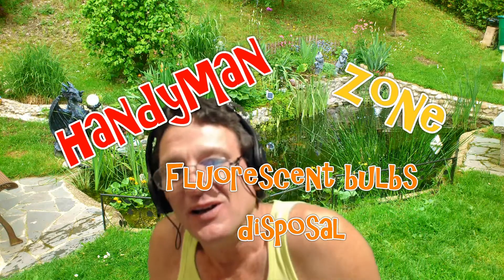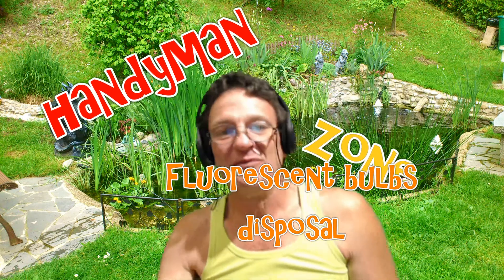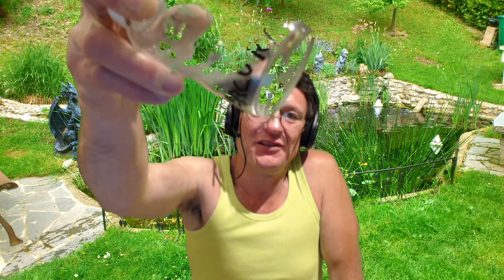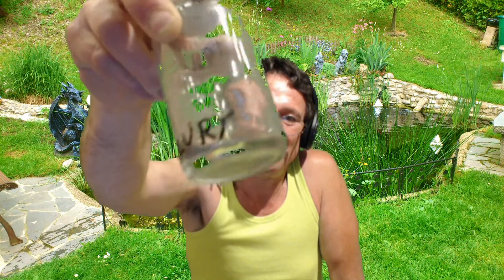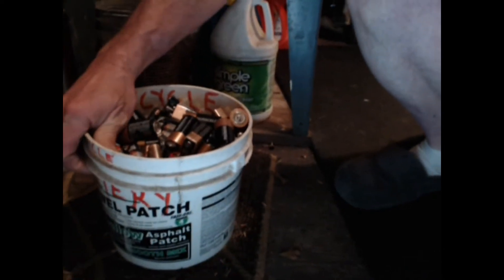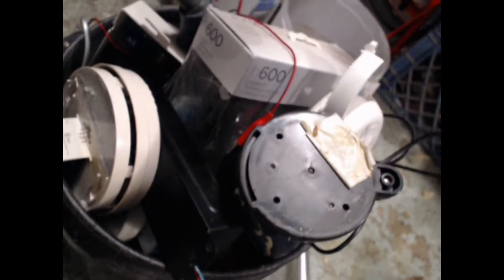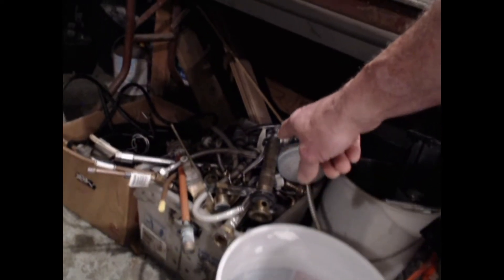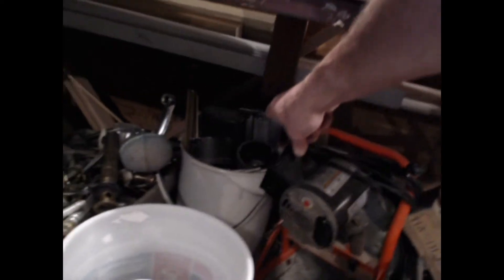Fluorescent Lamp Disposal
The phosphor drops off in efficiency during use. By around 25,000 operating hours, it will typically be half the brightness of a new lamp . Lamps that do not suffer failures of the emission mix or integral ballast electronics will eventually develop this failure mode. They still work, but have become dim and inefficient. The process is slow, and often only becomes obvious when a new lamp is operating next to an old one.
As in all mercury-based gas-filled tubes, mercury is slowly absorbed into glass, phosphor, and tube electrodes throughout the lamp life, where it can no longer function. Newer lamps now have just enough mercury to last the expected life of the lamp. Loss of mercury will take over from failure of the phosphor in some lamps. The failure symptoms are similar, except loss of mercury initially causes an extended run-up time to full light output, and finally causes the lamp to glow a dim pink when the mercury runs out and the argon base gas takes over as the primary discharge. The same effect can be observed with new tubes. Mercury is present in the form of an amalgam and takes some time to be liberated in sufficient amount. New lamps may initially glow pink for several seconds after startup. This period is minimized after about 100 hours of operation YouTube Channel